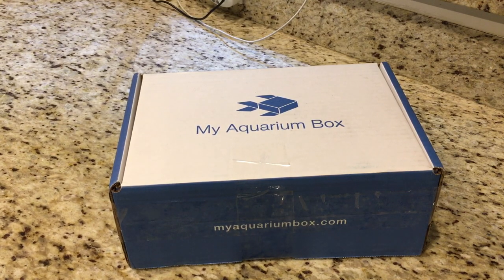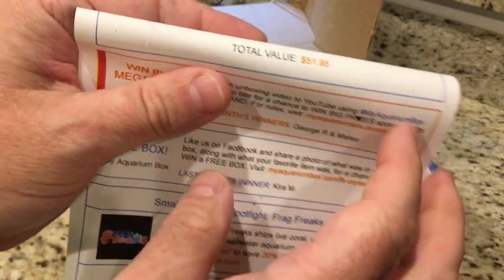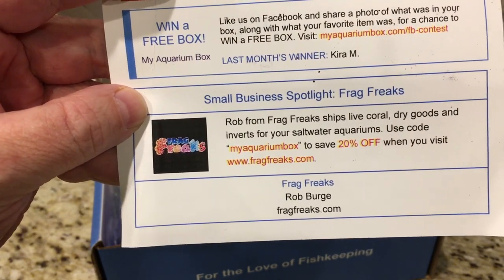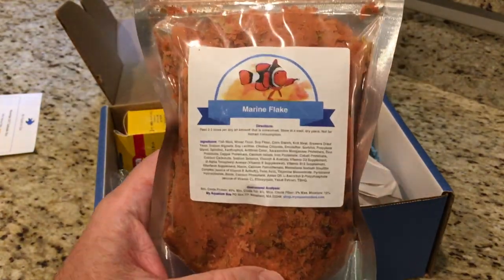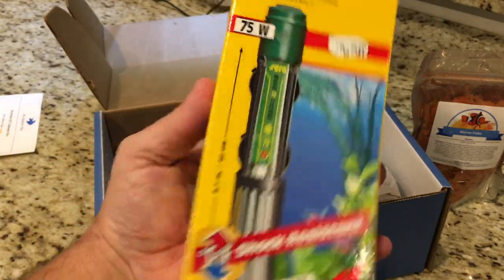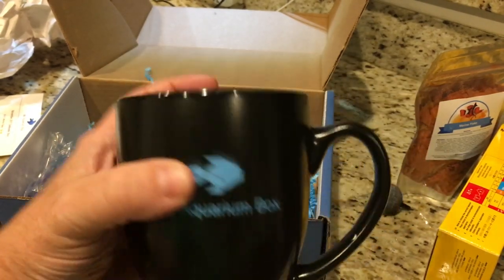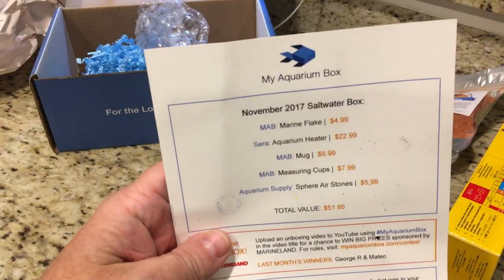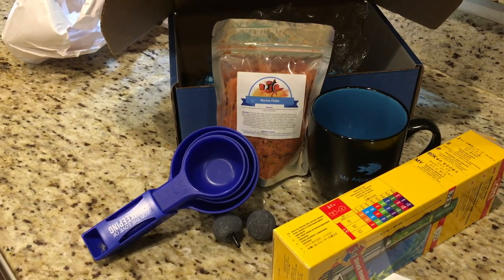MyAquariumBox November 2017 Saltwater Unboxing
Unboxing of My Aquarium Box November 2017 (Saltwater Edition)

How to get one...